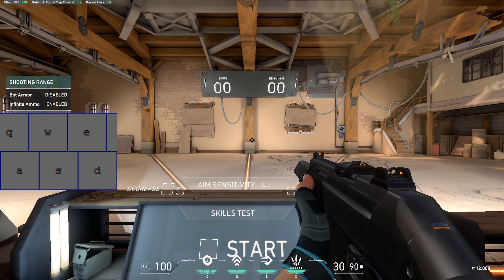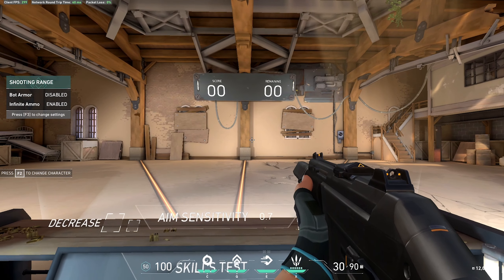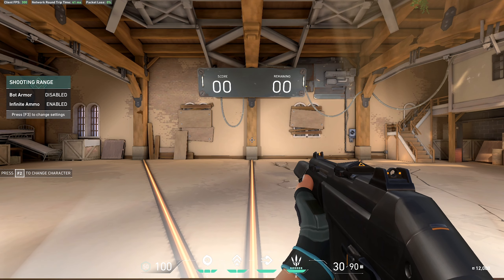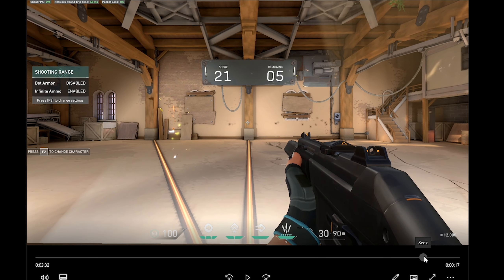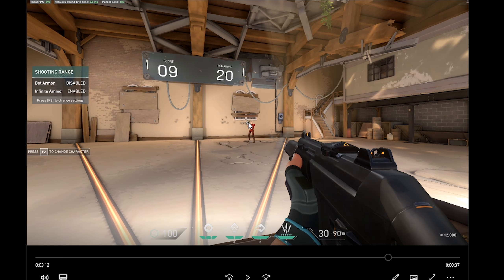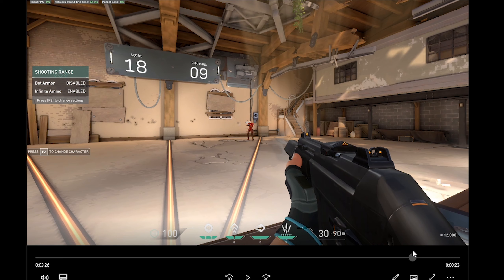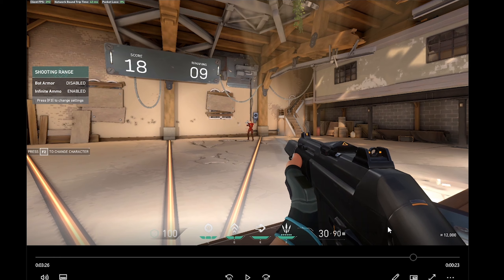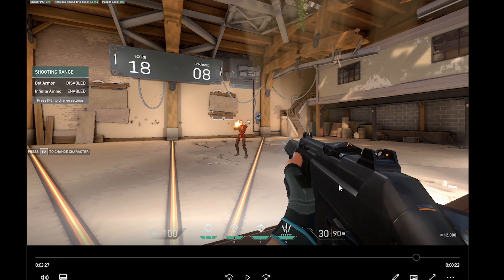Finding the BEST Sensitivity in VALORANT